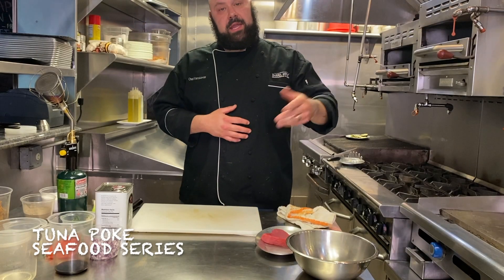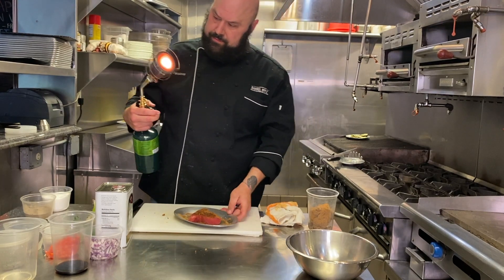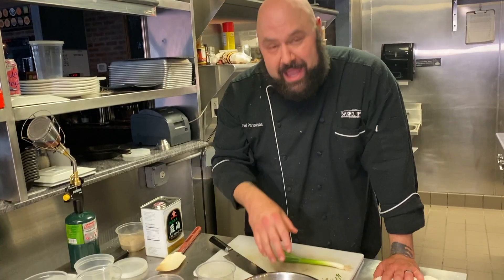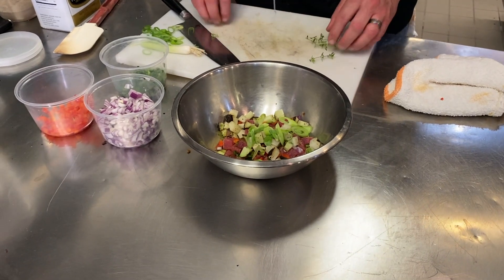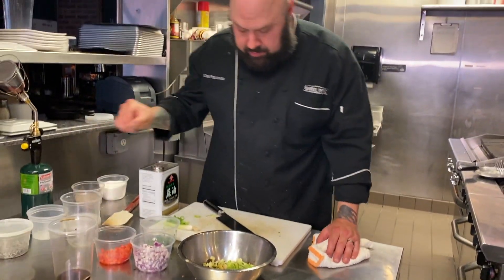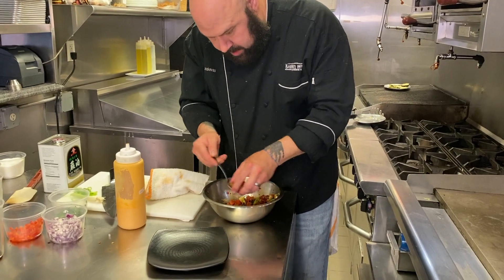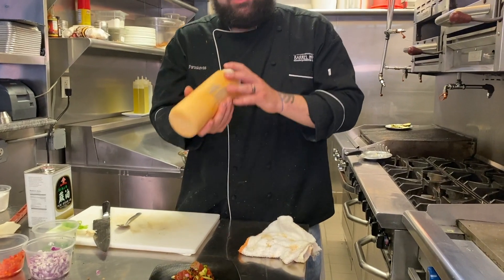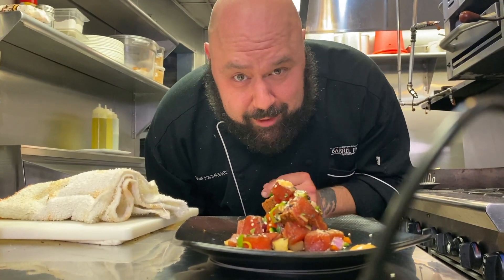Tuna Poke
Fresh tuna transformed into a delicious poké. Fresh AF